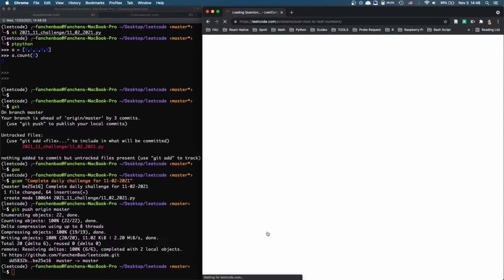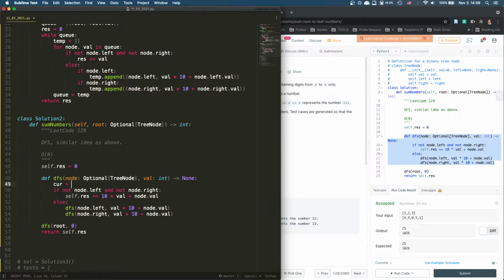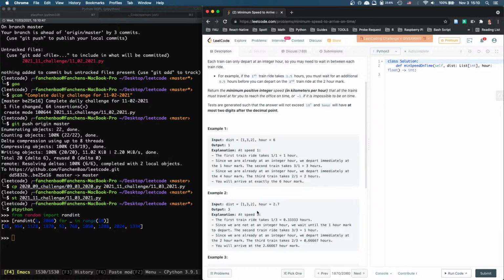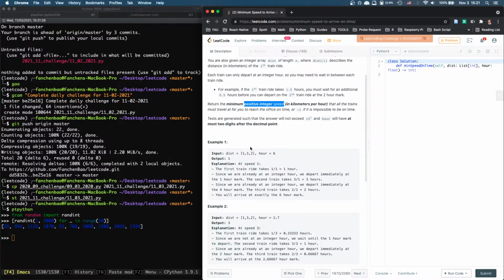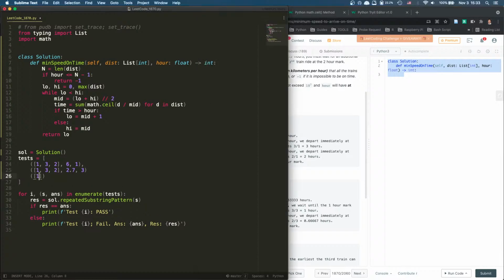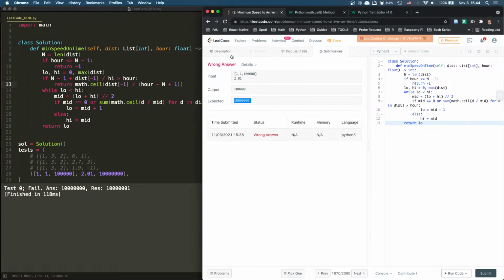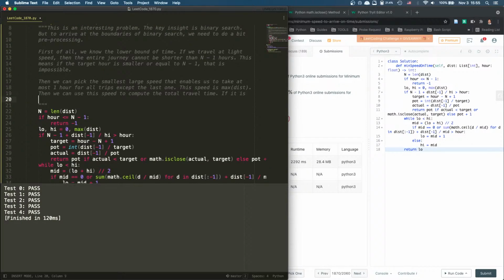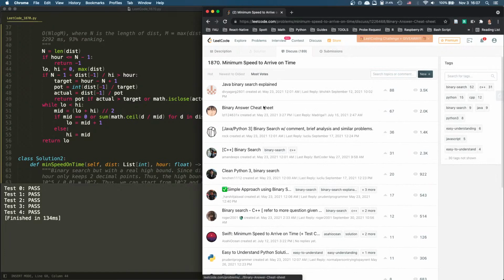2021-11-03 LeetCode 129 & 1870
129 no fue difícil. Se pudo resolver con DFS o BFS.
1870 fue interesante. Necesitó la búsqueda binaria. O si quieres ser más rápido, puedes añadir un poco proceso antes de la búsqueda binaria.